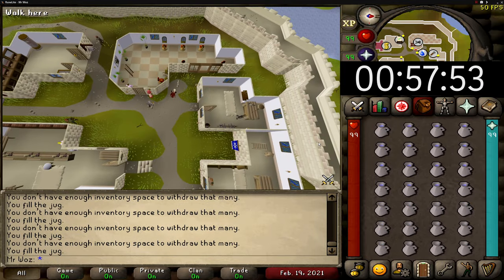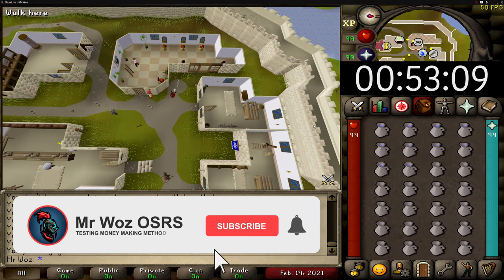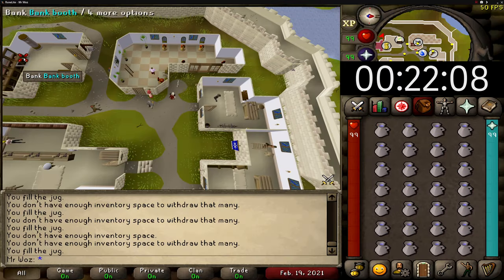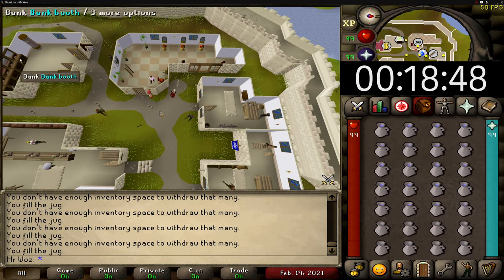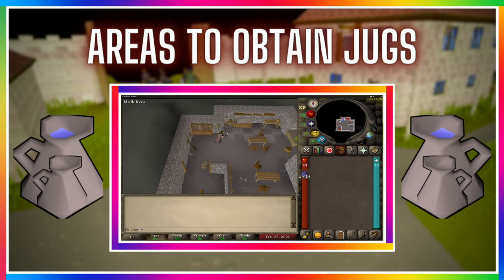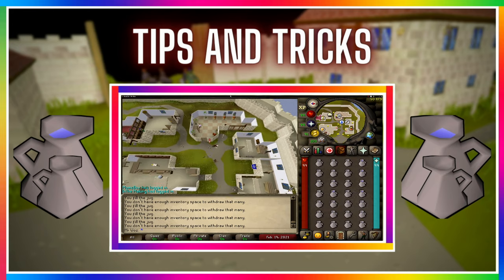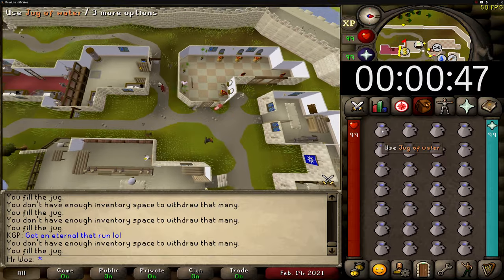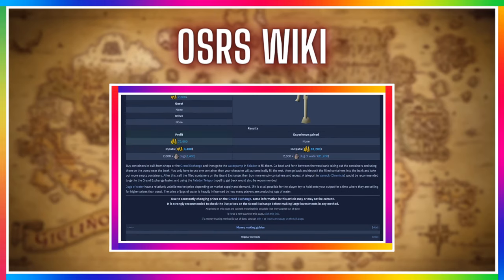OSRS - Filling Jugs With Water | Testing OSRS Wiki Money Making Methods | 2021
Hello everyone this is my series where I will be testing money making methods from the osrs wiki for 1 hour doing a certain skill or boss, and I will see how accurate the GP + XP rates are compared to how much XP + GP I make. And at the end I will show you how much I have profit I have made.

Coconut milk release date - 00:55
Osrs wiki - 01:09
Where to fill water - 01:35
Alternative method to filling water - 01:45
Best way to obtain 8.4k - 01:56
What makes this profitable - 02:30
Areas to obtain jugs - 03:20
Tips and tricks - 04:00
Price check - 05:14